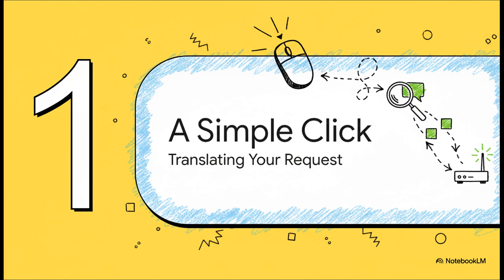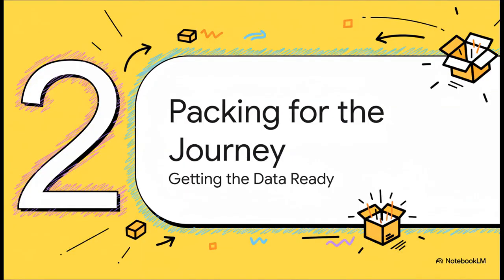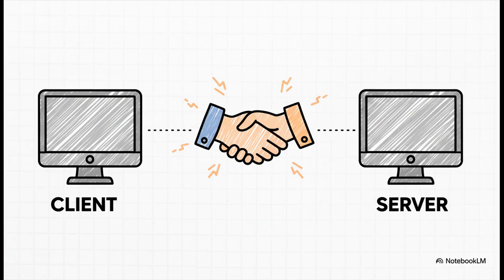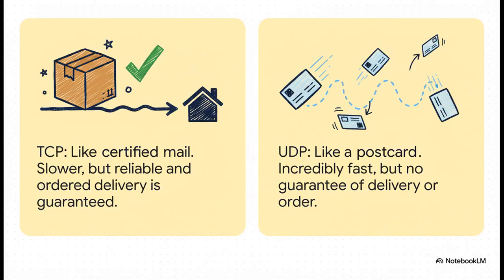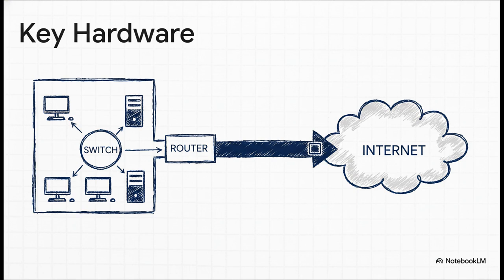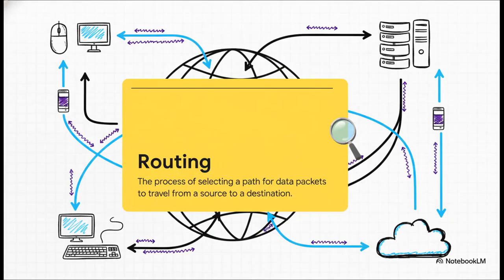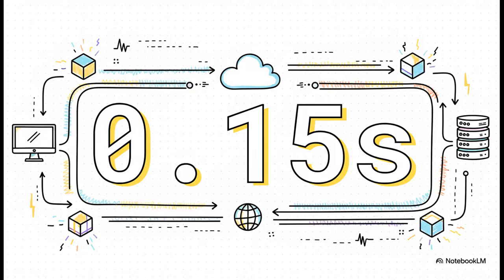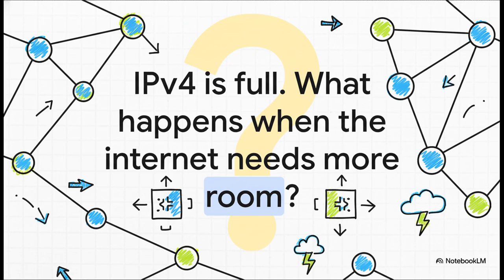The Internet s Journey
🌐 The Internet’s Journey – From ARPANET to Today’s Digital World
Ever wondered how the internet evolved from a small government project to the massive global network we use every day?
In this video, we explore the complete history of the internet — from its invention, milestones like ARPANET, TCP/IP, and the World Wide Web, to how it connects billions of devices today.

You’ll learn about:
⚙️ The birth of the internet
💡 Key technologies that made it possible
🚀 How the internet changed communication forever

This is a perfect video for students, tech lovers, and anyone curious about how the digital era began!

📚 Watch till the end to understand how the internet became the backbone of modern life.